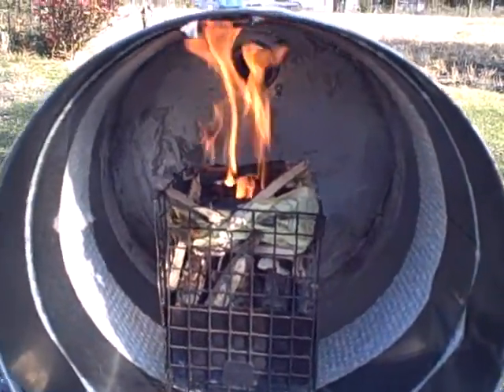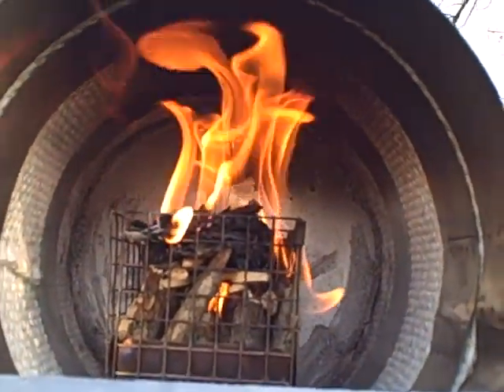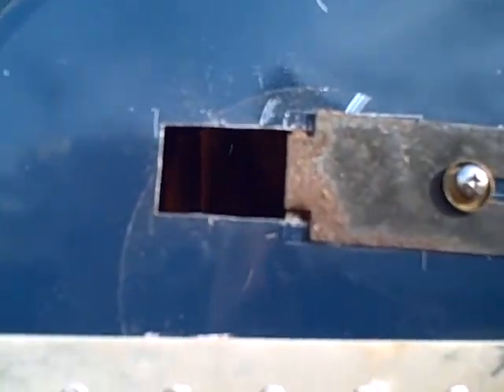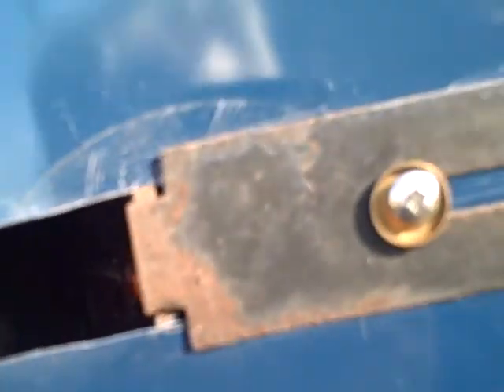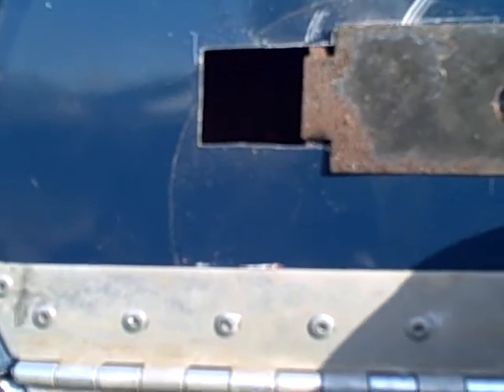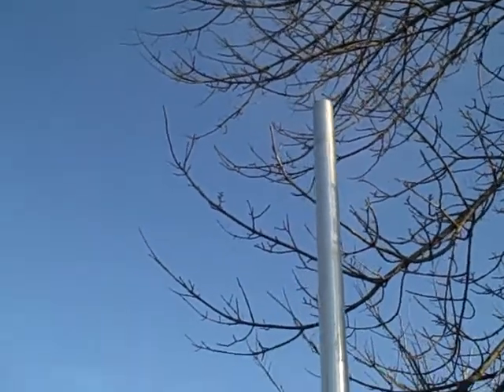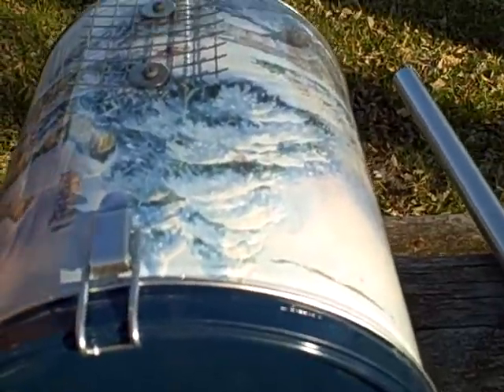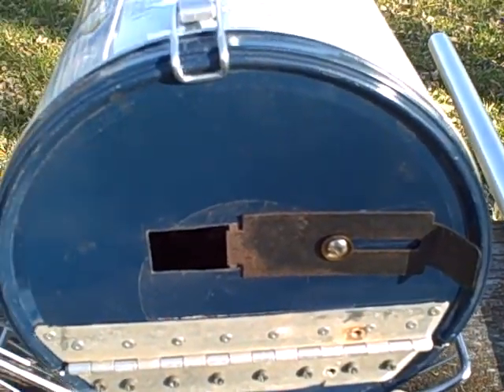DIY Hunter Tent Stove woodburner #1